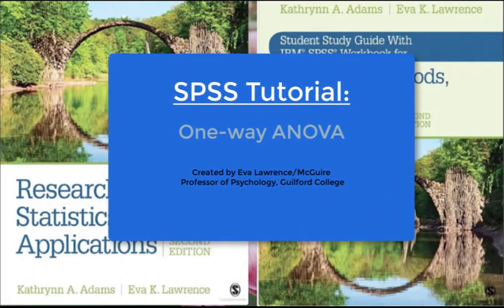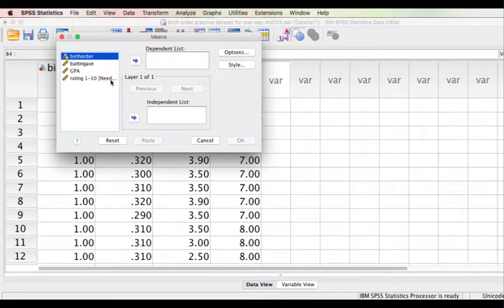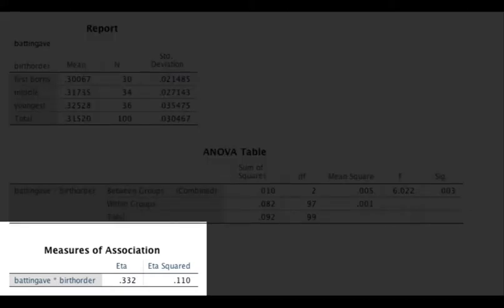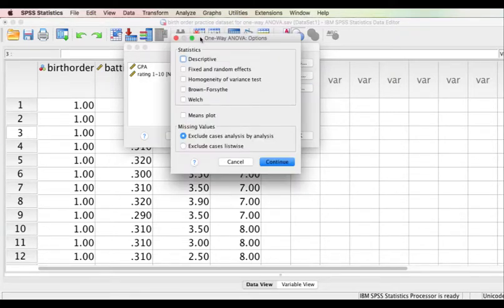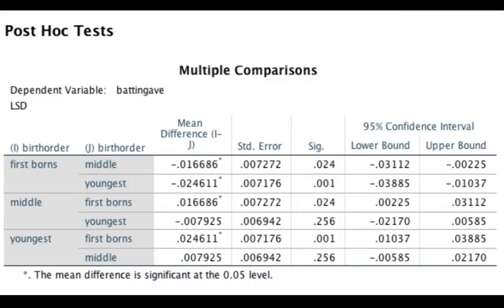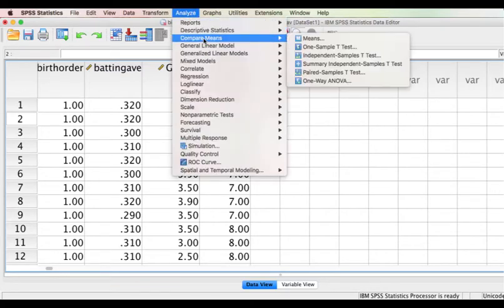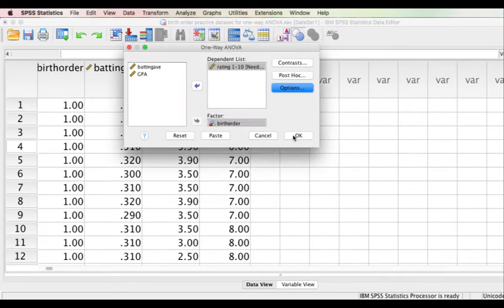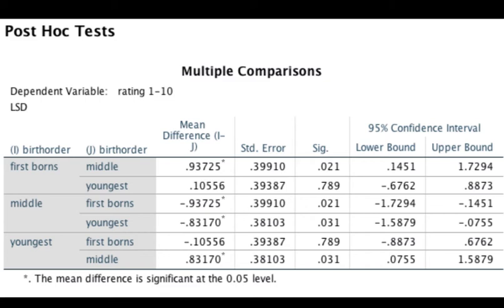SPSS Tutorial 11 - one-way between-subjects ANOVA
In the 3rd edition, directions for the one-way between-subjects ANOVA begins on p. 231 of the Student Study Guide with IBM SPSS Workbook.